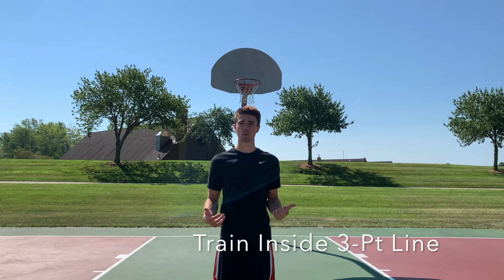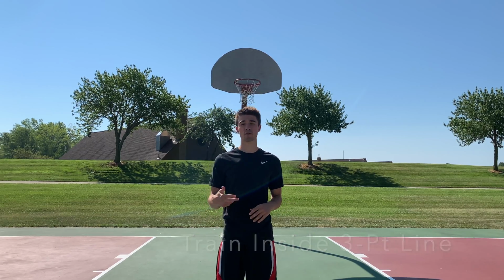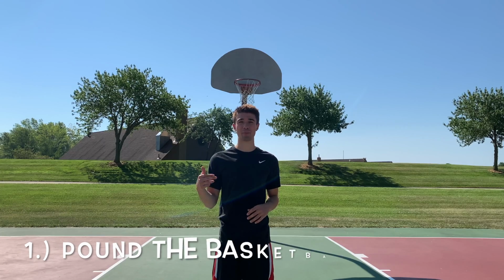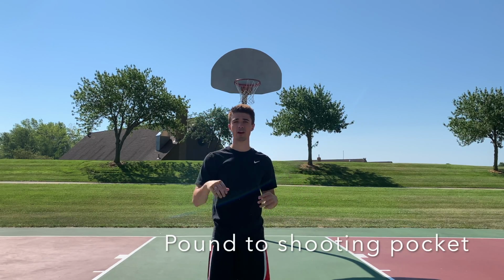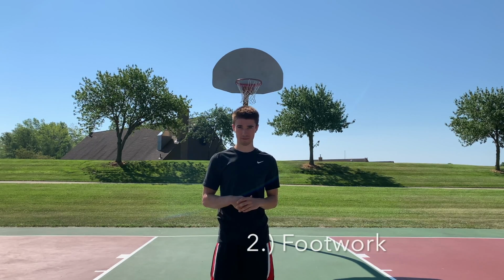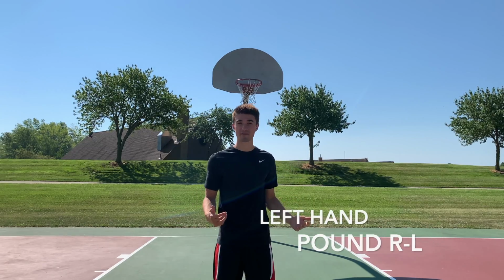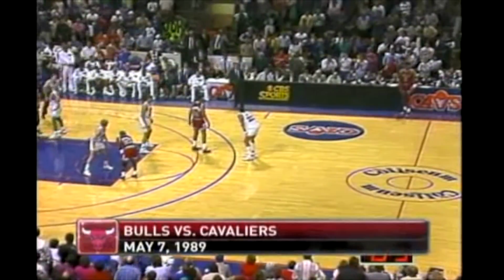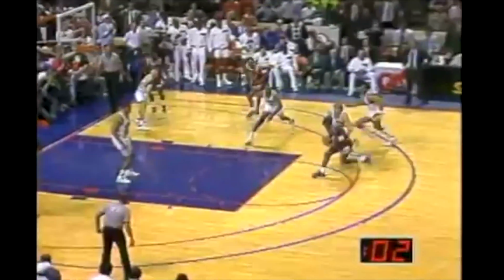Master Your Pull-Up Jumper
Check this video out on how to train your pull-up jumper more efficiently!

Here are the 3 points of emphasis in this video:
1.) Pound the Basketball
2.) Footwork
3.) Hold Your Follow-Through

This is one of Kevin Durant's signature pull-up moves! An additional thought ~ if you master this pull-up you will be able to pull-up off of any combo move you need to use in game. Master this footwork first!